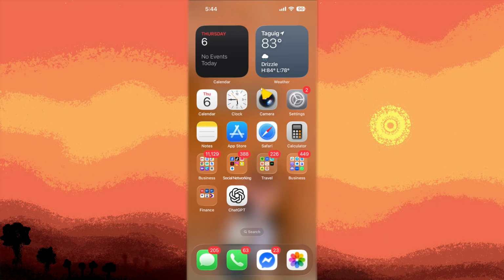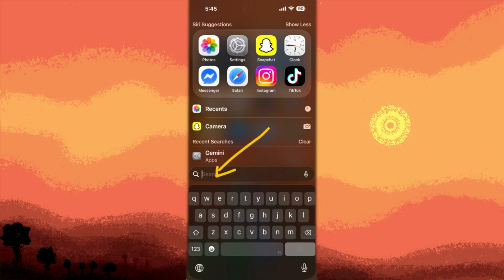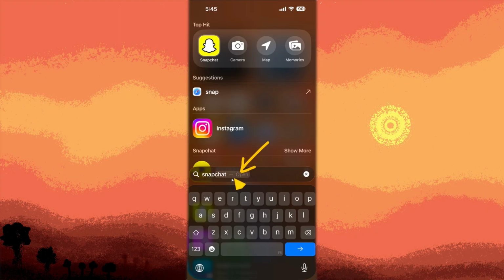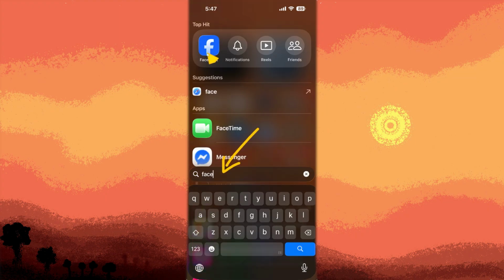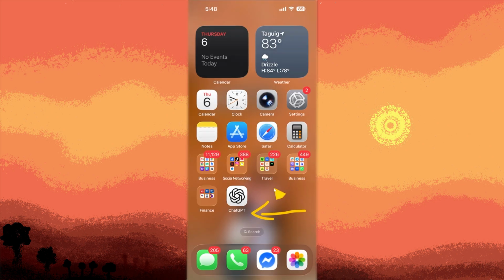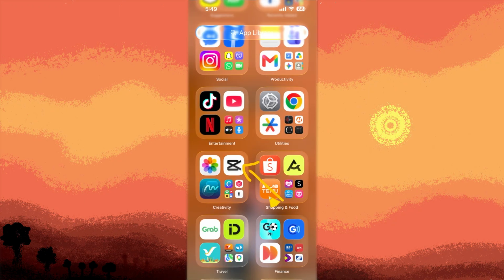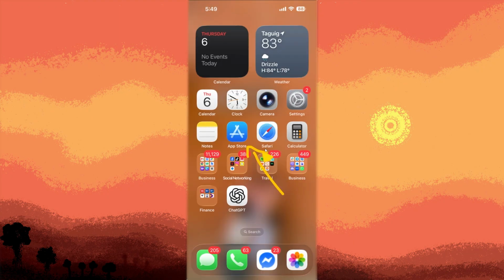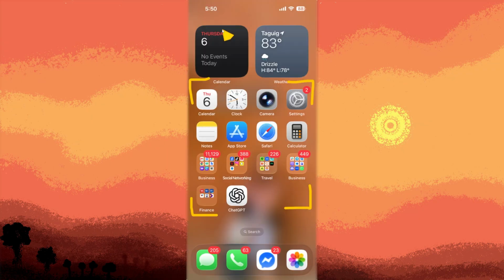How To Search For Apps On iPhone (Easy Way)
In this guide, I'll show how to search for apps on iPhone. Copy the steps I show and you will be able to quickly search and find any app installed to your iPhone.